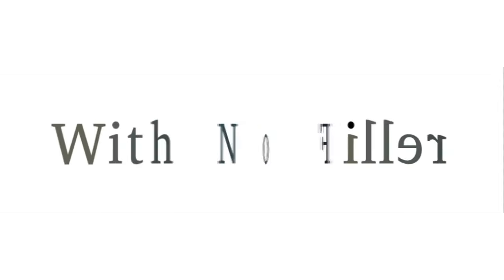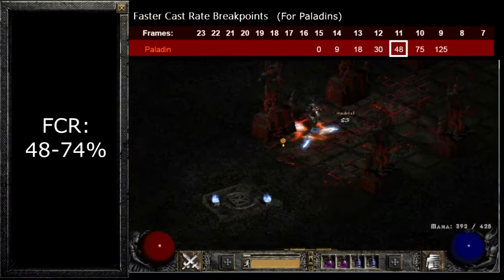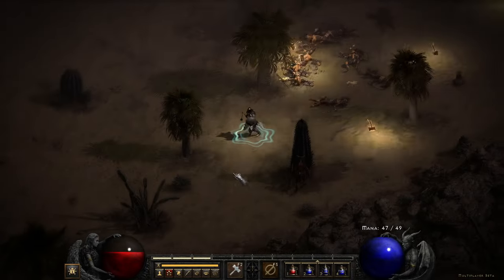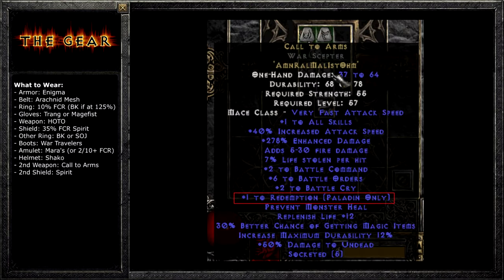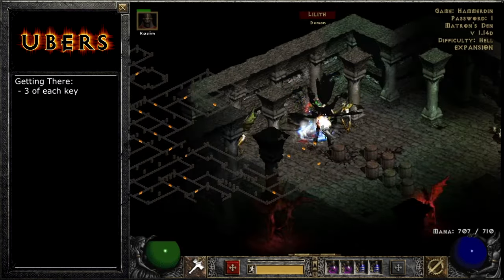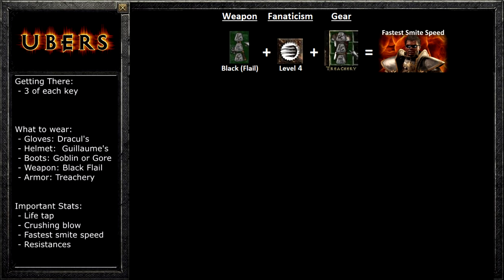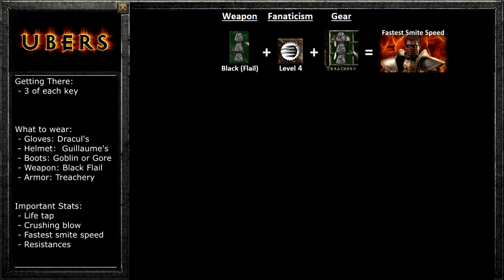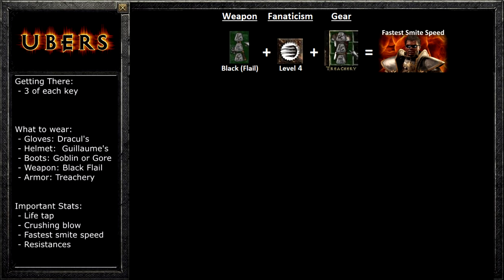The “BEST” Character in Diablo 2 Resurrected: A Complete Guide and Refresher on the HAMMERDIN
This video covers how to make the "best" all-around character in D2 - the Hammerdin. It also breaks down some complex dueling techniques, and the best gear setups for different situations. This is a comprehensive guide and refresher for noobs and experts alike.

Time stamps:
0:00 - Intro
2:25 - Strengths
5:05 - Skills
7:37 - Stats
8:13 - Farming: The Gear (and Why)
13:05 - Farming: How to Get Rich Fast
15:11 - Ubers as a Hammerdin
19:07 - Farming: Where to Farm
19:23 - Dueling: The Gear (and Why)
21:52 - Dueling: Matchups
23:17 - Dueling: Name-Lock Tele-Stomps
26:26 - Dueling: 4 Easy Steps
26:51 - Dueling: Without Teleport
27:22 - Starting Out: If you’re brand new…
28:43 - Tier Lists for Each Slot
31:48 - Starting out: How to Level Up
33:05 - Weaknesses and Conclusion

Video Edits/ Additional Notes:
- You might not be able to get 4-socketed shields and polearms in normal unless you use Larzuk quest or cube recipe